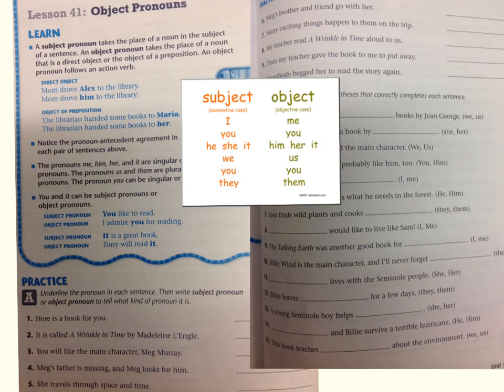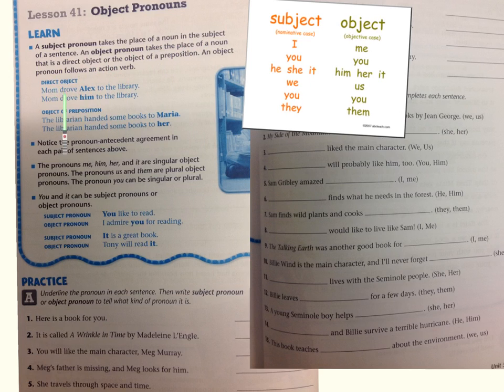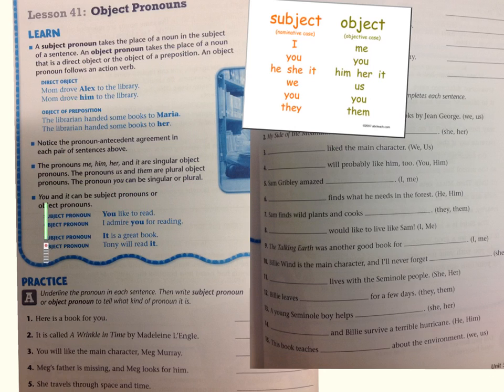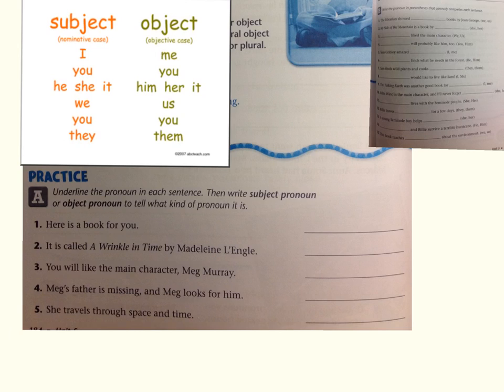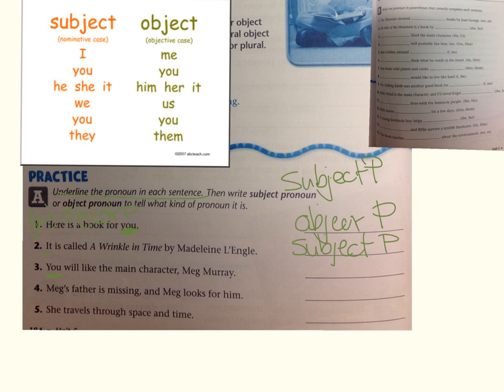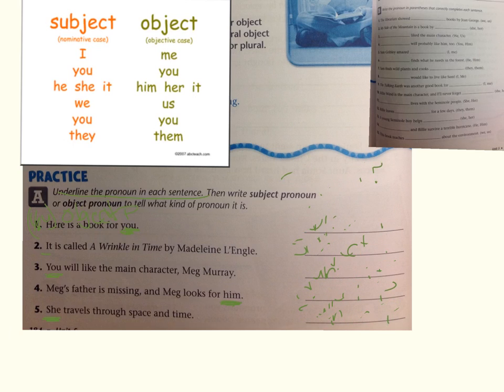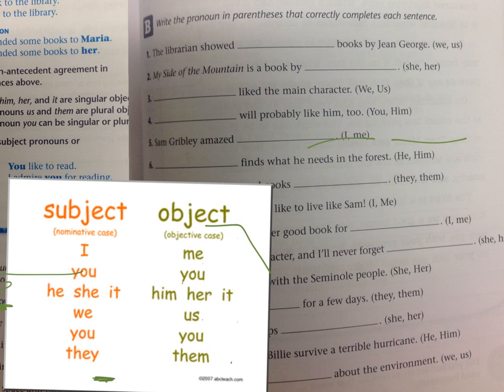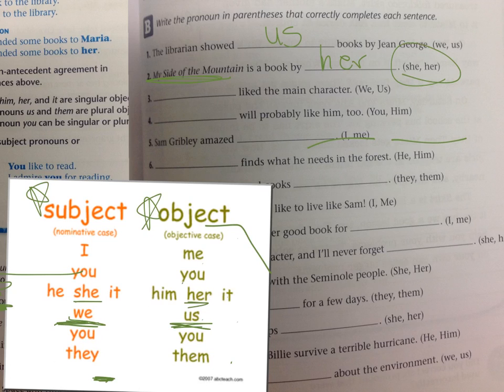Grammar Lesson 41